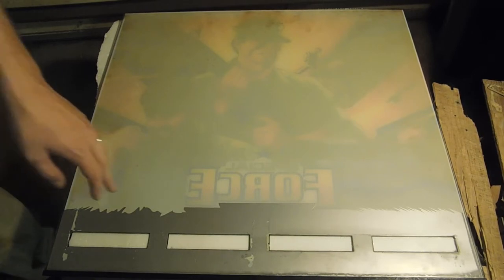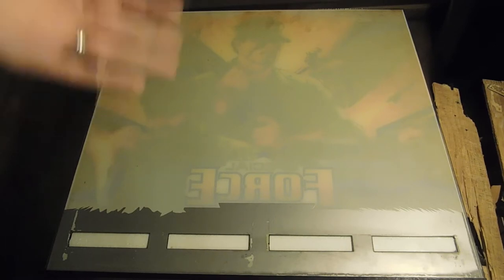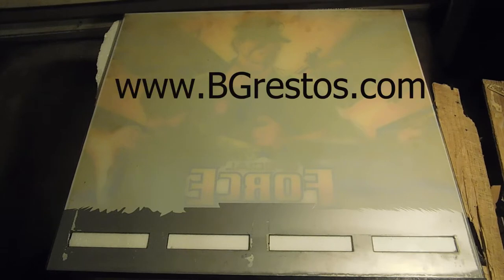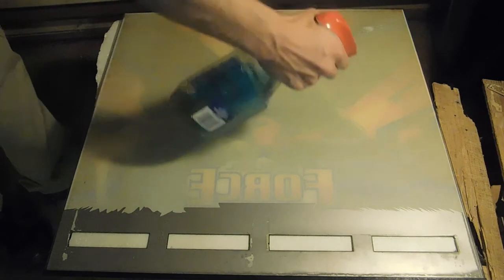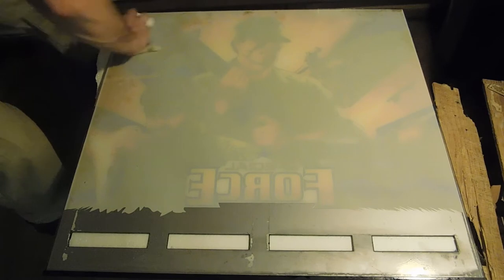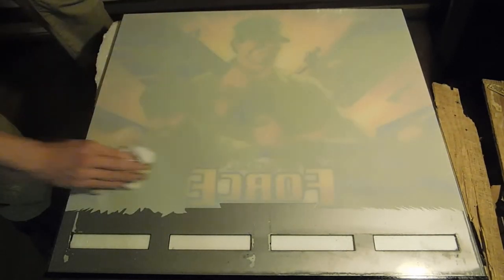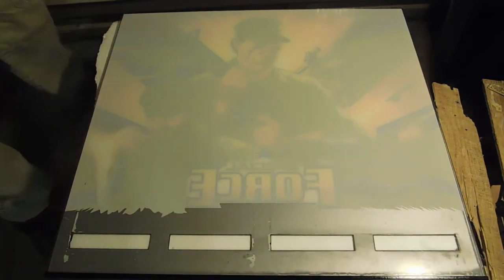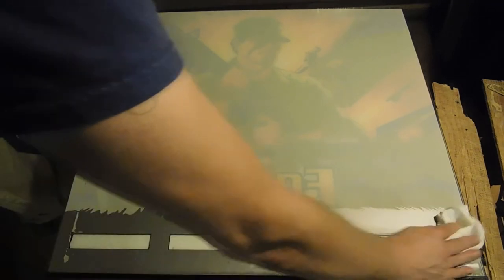Protecting A Pinball Back Glass {Bally's Special Force}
Hello I'm Will and in this video I'll show you how to protect your pinball Back Glass from flaking or flaking more then it already has.